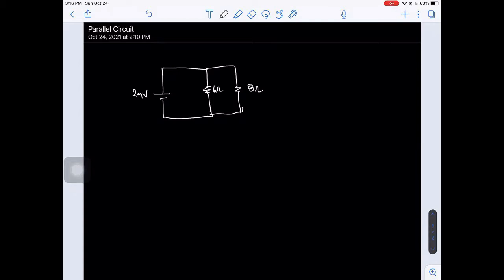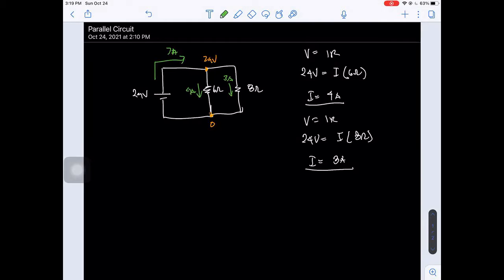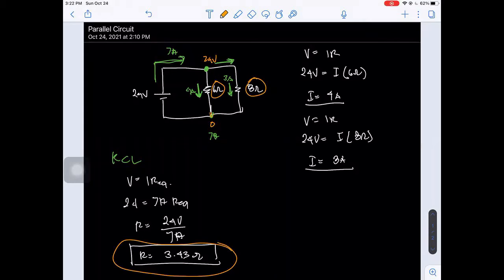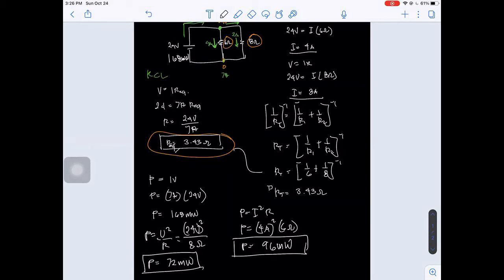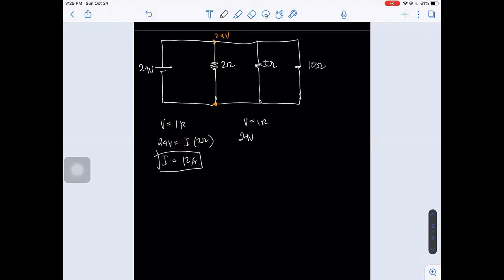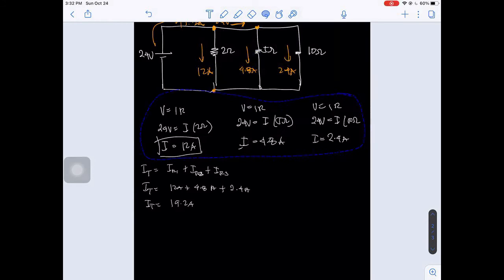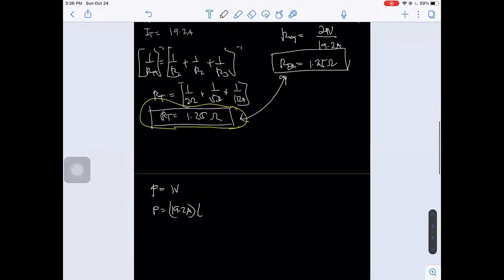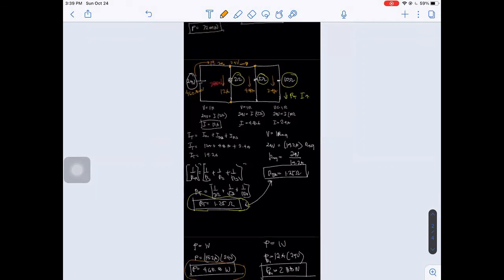Parallel Circuit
This is a lecture video on the parallel circuits. This video shows how to solve  two examples with two and three resistors connected in parallel with the emphasis of power deliver from the battery and the power absorbs to each resistors.